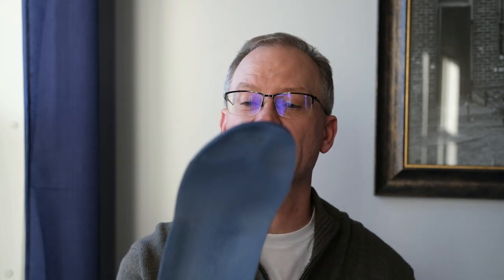The Most Important Piece of Equipment for Street Photography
In this video I discuss what I think is the most crucial piece of equipment for long-term success and enjoyment of street photography.

Amazon book #1
Amazon book #2